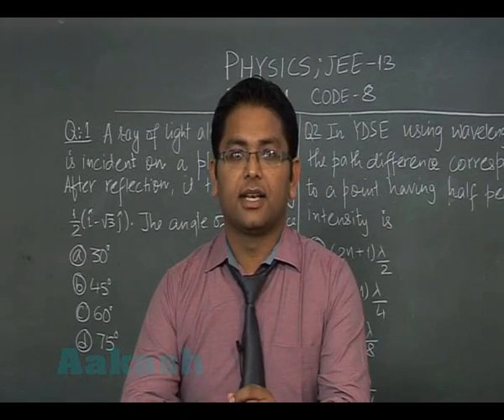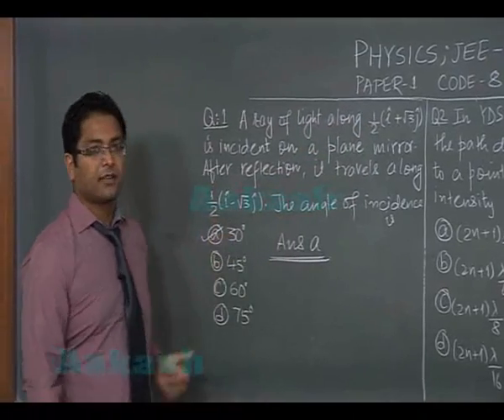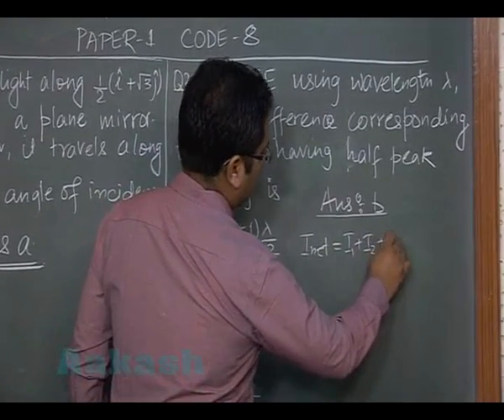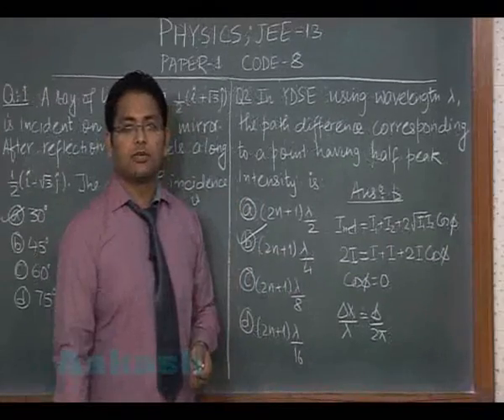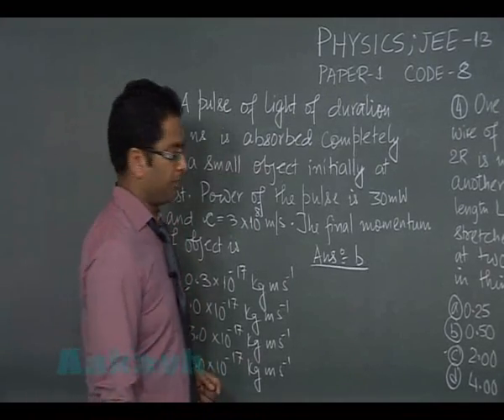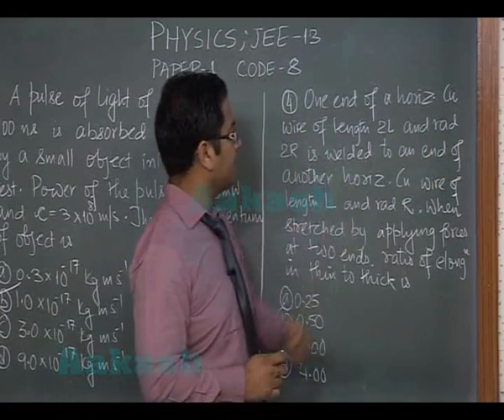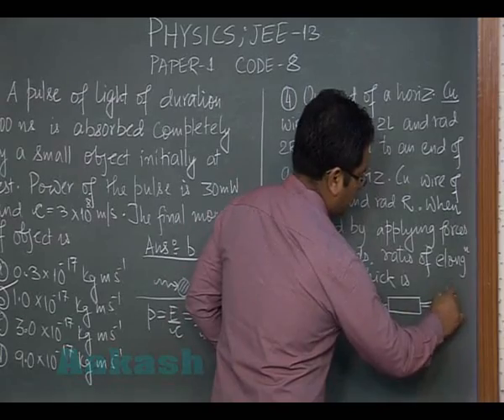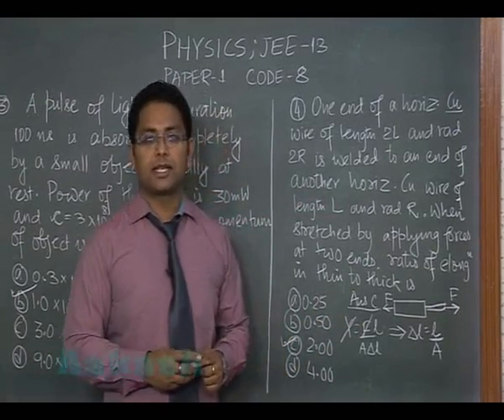JEE-Advanced 2013 Paper-1 Physics Solution (Question 01-04) by Aakash IIT-JEE